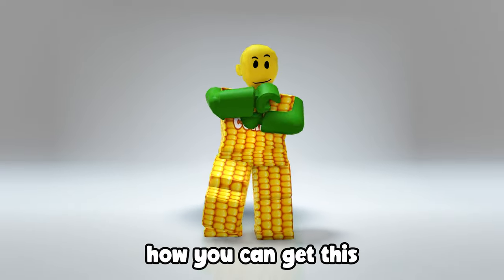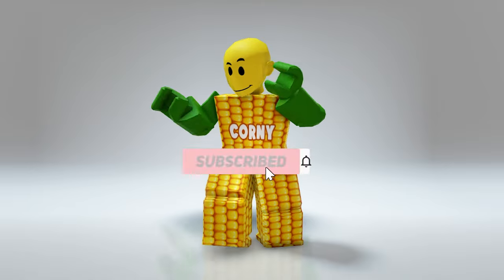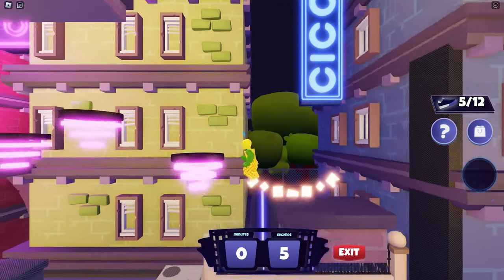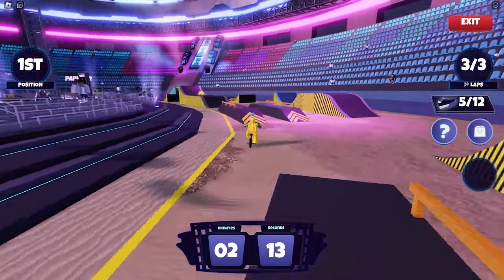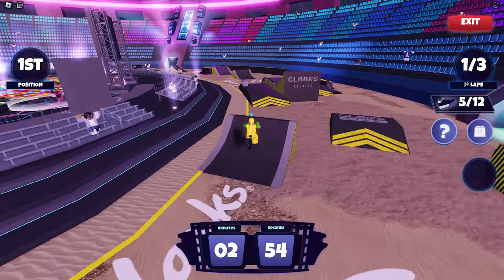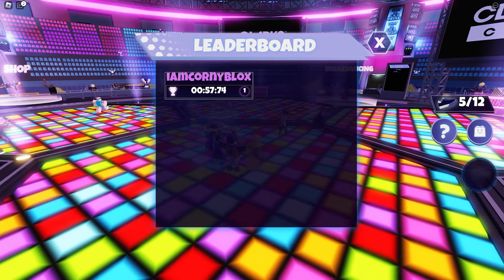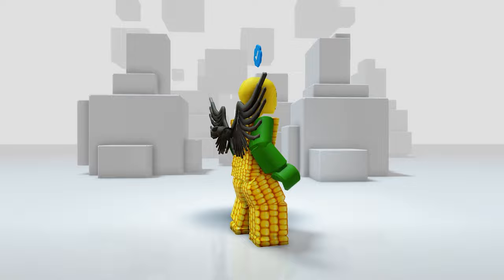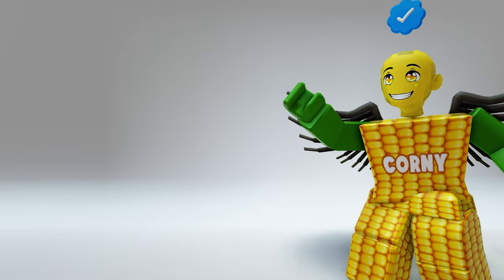HURRY! GET FREE ROBLOX WINGS!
Get this awesome Roblox Wings for Free. Check out this guide on how you can unlock it.